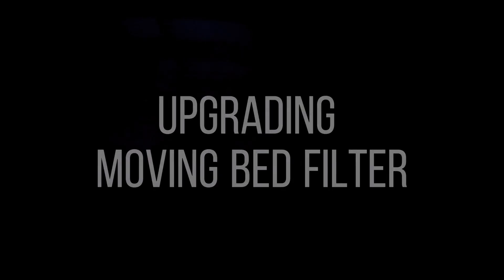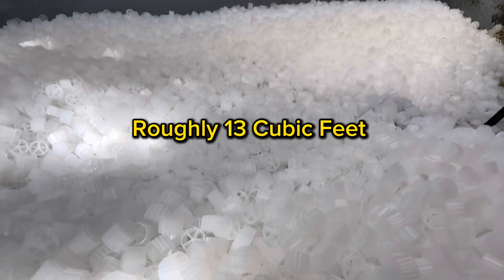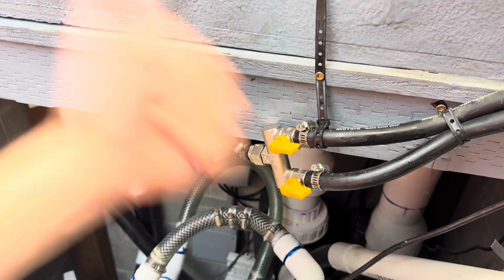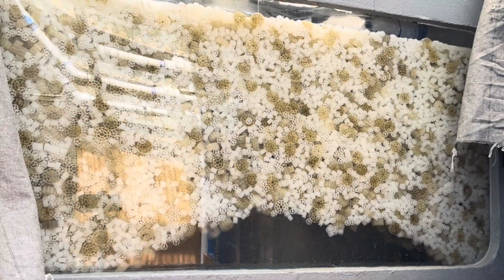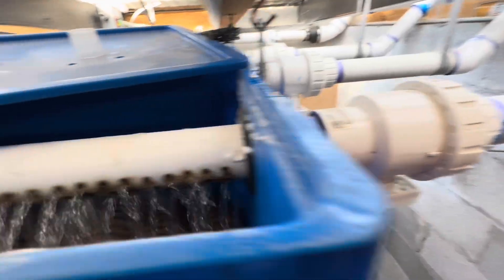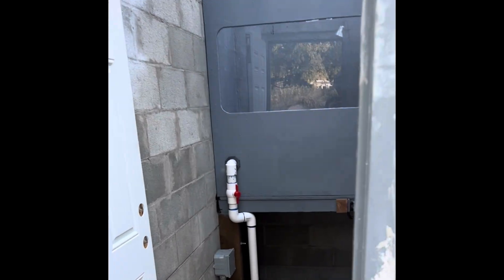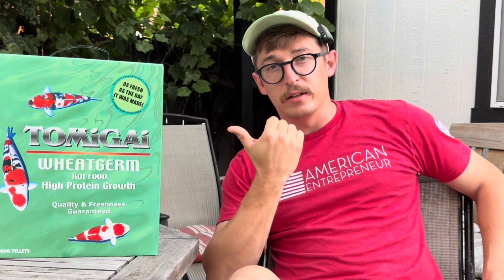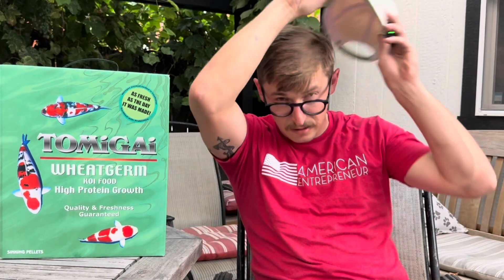Upgrading My Giant Moving Bed Filter | More Air. Better Flow. Less Worry.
Today I’m upgrading Big Gray — my giant moving bed biofilter — to fix some serious inefficiencies in flow, aeration, and media circulation. In this video, I walk you through the changes I made, why they matter, and how they’ve improved the overall performance of my koi pond’s biological filtration system.

We’ll take a quick look at how moving bed filters work, why they’re one of the most efficient tools for aerobic filtration, and how oxygen, media movement, and retention time all factor into system performance. If you’ve got a moving bed filter — or you’re thinking of building one — this upgrade might just save you time, energy, and stress.

🧰 What You’ll See:
 • The flaws I discovered in my original setup
 • Air system redesign for better oxygen delivery
 • Retention screen fixes to improve media flow
 • Purge drain improvements for faster waste removal
 • Before-and-after performance comparisons
 • Why moving beds still beat other aerobic biofilters

🛒 if youre interested in giving TOMiGAi here is my affliate

💬 Got questions about your own setup? Drop them in the comments — I read and reply to as many as I can.

🧪 Want a deep dive on biological oxygen demand, biofilm thickness, or competing filter types? Let me know and I’ll make a full video on it.